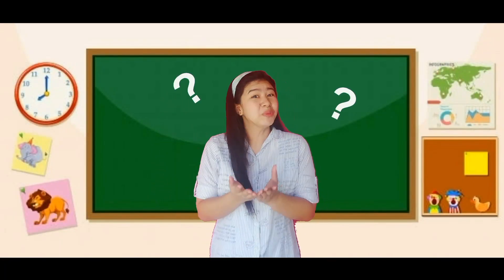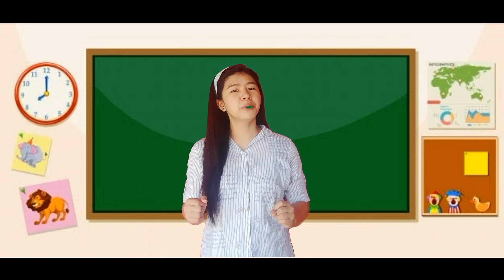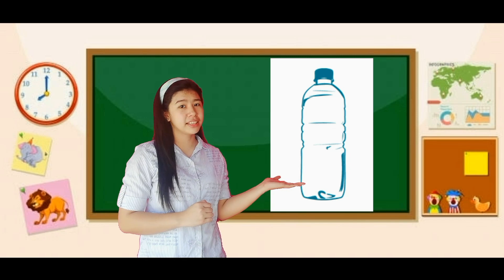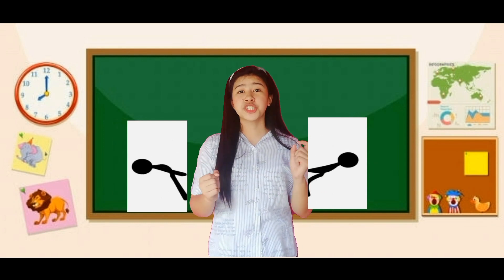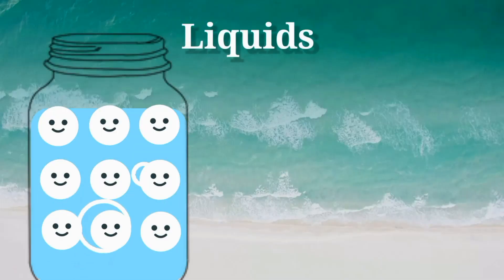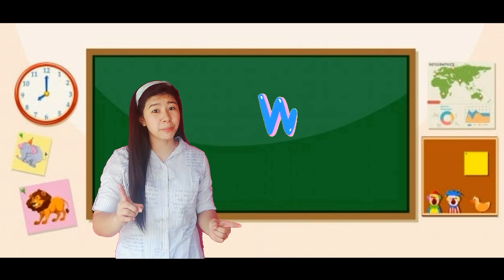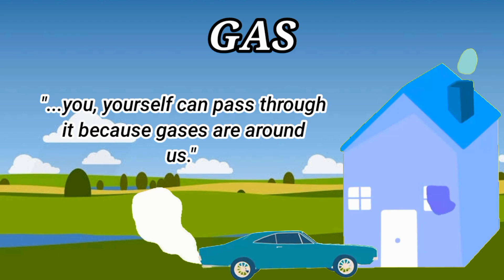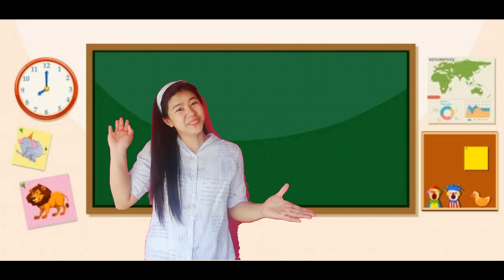ONLINE CLASS | MATTER: SOLID, LIQUID, GAS.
Hey everyone! What's the matter? Or should I say what is matter?

Does matter really matters? Of course, because matter is everywhere.

Want to learn more? Sit, relax and listen as we go through this lesson!

Background Music: NO COPYRIGHT Tutorial Background Music Tutorial Music Free Copyright Background Music for Tutorial.Music for Video Library. YouTube, March 23, 2020,